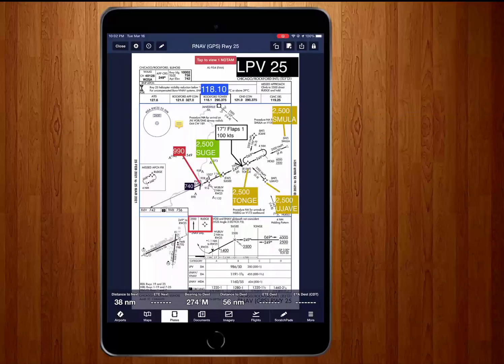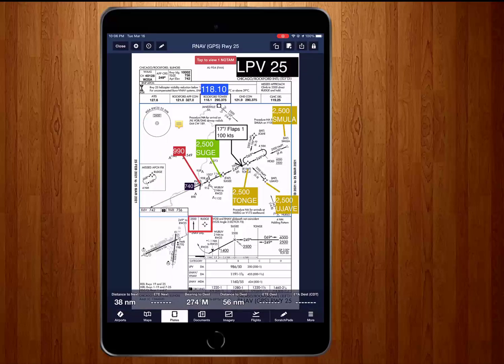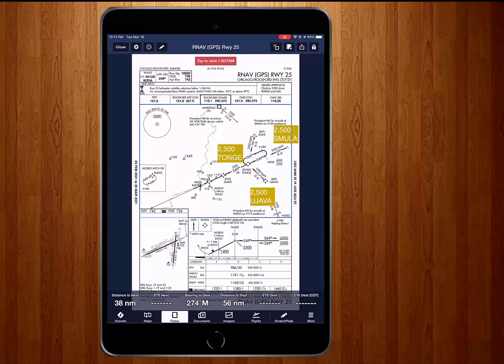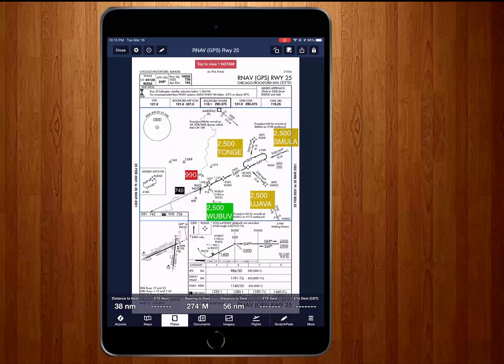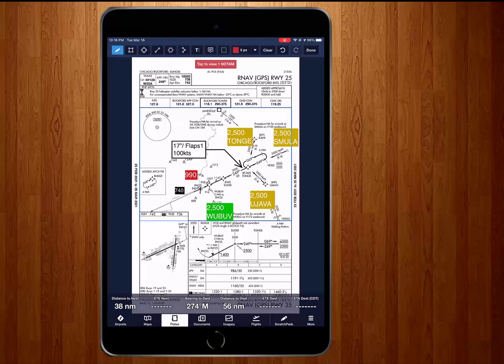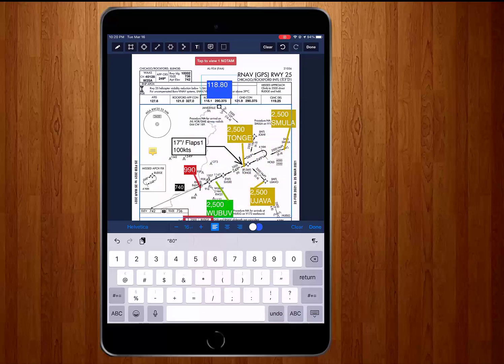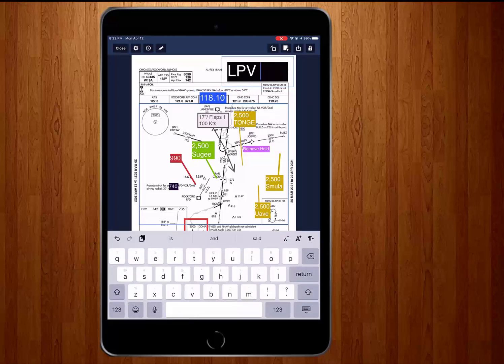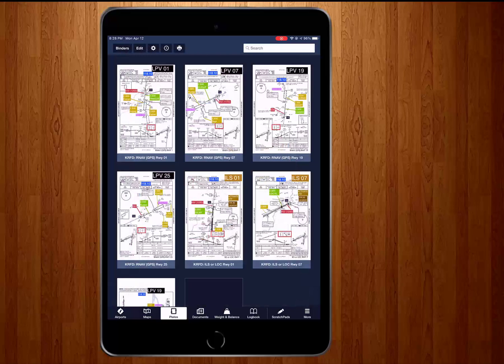FFM Plate Annotation by Henry@ N78HF .com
Step By Step, Hand Holding, "How To" use the Annotation Tools in ForeFlight to make custom Annotations to your Approach Plates.

Jump To:
00:53    Overview of Tools used
03:36    Show: Creating Textboxes
08:45    Show Textboxes as CallOut Boxes (with automatic lines)
10:26    Show how to make Line objects
11:26    Show how to make Box objects (Missed Approach info)
11:51    Show how to add Memo Boxes ('Post It' Notes)
12:20    Show BIG boxes for Tower Freq and Approach Label at top
14:02    Copy/Paste an entirely new Approach Plate
17:31    Plates in BINDER to highlight ease-of-finding, with BIG titles
18:00    What ForeFlight now puts on MAP page FOR you, for Approaches